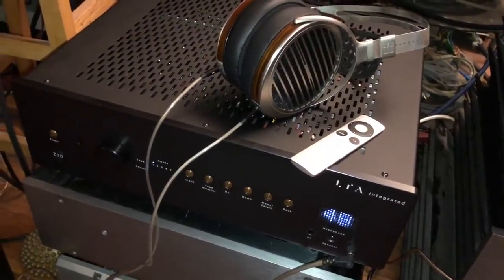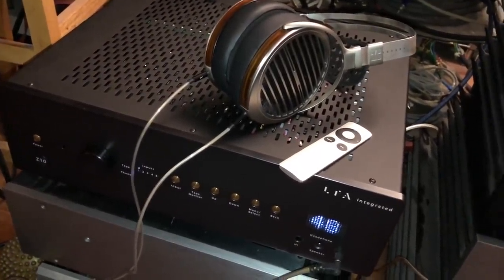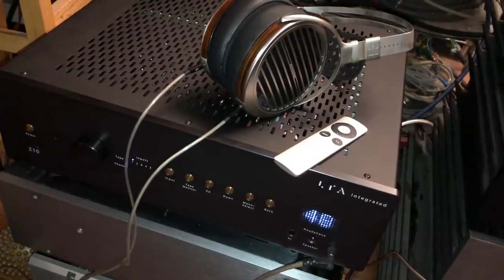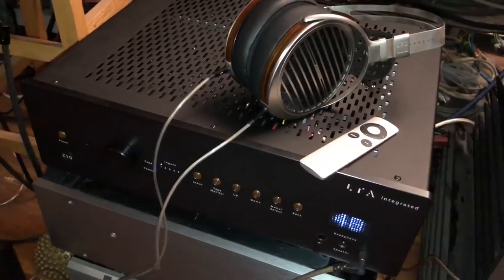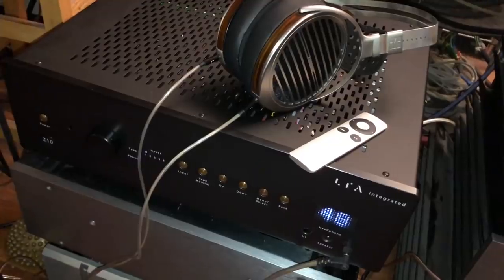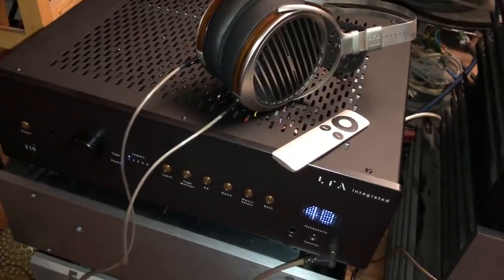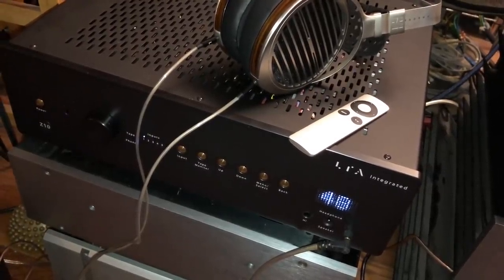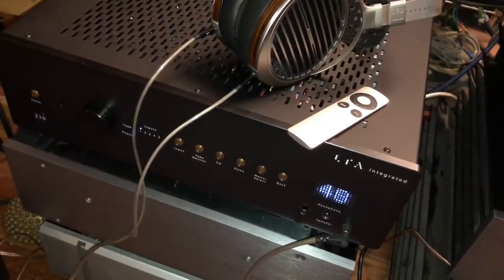Finding joy with a 10 watt tube amp on Klipsch and KEF speakers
I reviewed the Linear Tube Audio Z10 output transformerless stereo integrated tube amplifier on my CNET blog,

It's a Class AB amplifier rated at 10 watts per channel with 8 ohm speakers, 12 watts for 4 ohm speakers. That might not sound like much, but we're talking about quality not quantity of power here. The Z10 played loud enough for me. The Z10 was also one heck of a tube headphone amp.

Designer David Berning's tech is one of the reasons the Z10 sounds more transparent than any comparably priced tube amp in my experience. The design uses two 12AT7s, four 12AU7s and four EL-84 tubes. Where most tube-based power amplifiers use special transformers to couple the power tubes to the speaker outputs, the Z10 does not. Instead, the design features a zero hysteresis transformer-less technology patented by Berning. The result is an amp that runs much cooler than most tube designs, which leads to longer-than-average tube life expectancy.